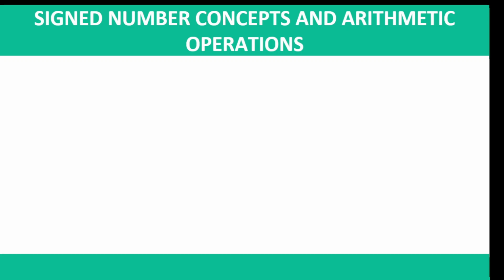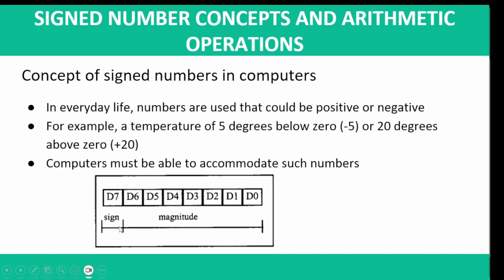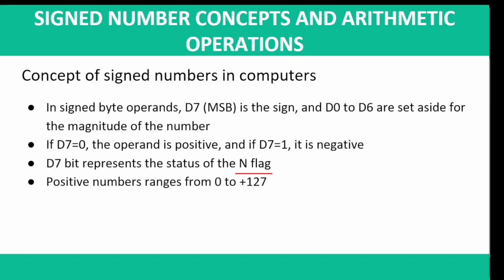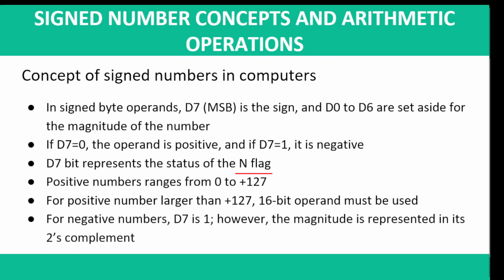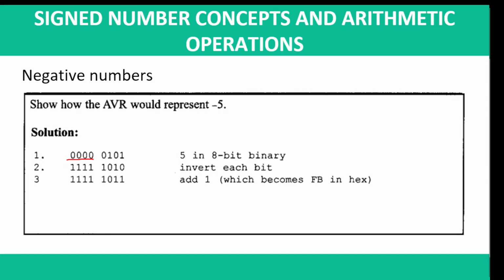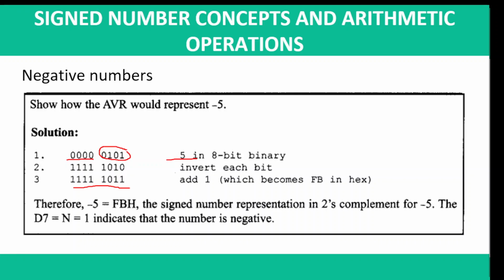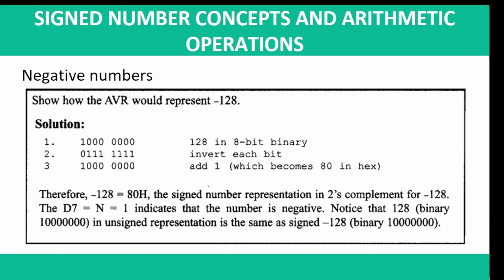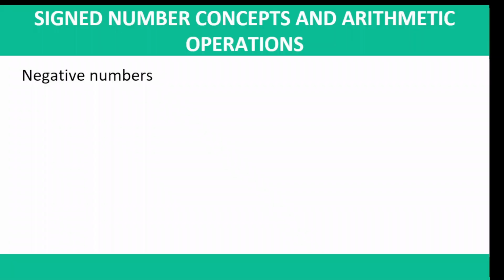Lecture 5 Algorithms , Logic Instructions and Programs Part 2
Signed Numbers